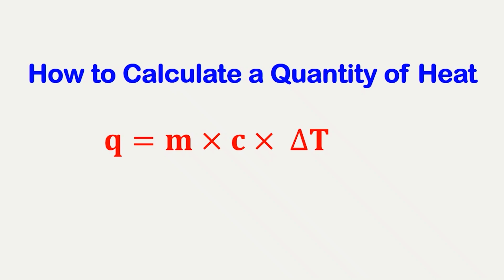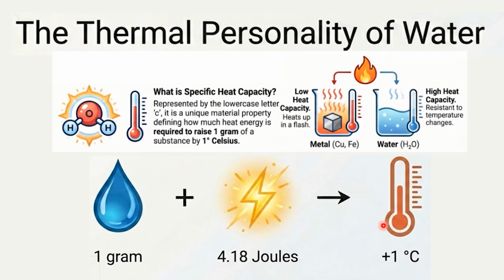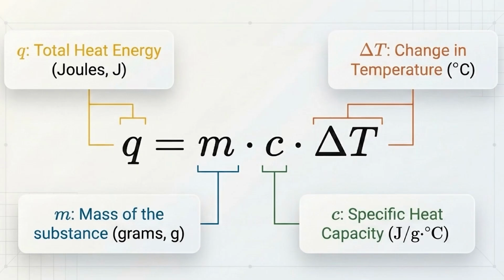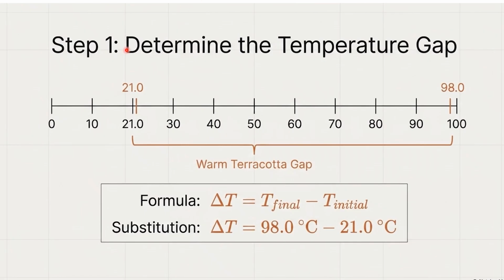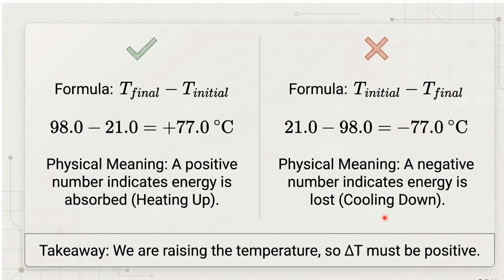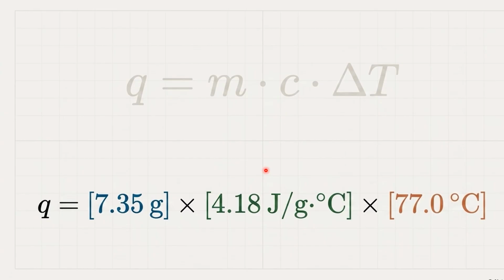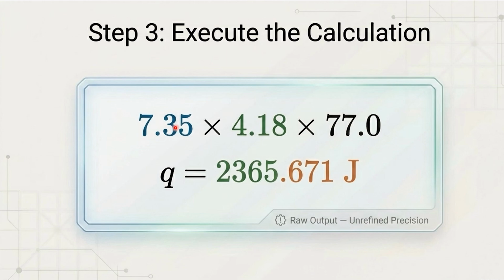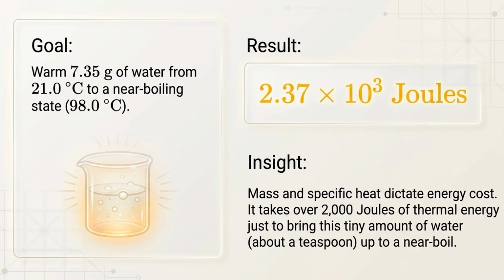Learn How to Calculate Heat Quantity Quickly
Master thermochemistry and chemistry problem solving in this comprehensive, step-by-step guide! 🧪 In this video, we break down a fundamental heat calculation to help you understand the relationship between mass, temperature, and energy transfer
Whether you're preparing for a calorimetry lab or just starting out with thermodynamics, this lesson will teach you exactly how to find the quantity of heat (q) required to raise the temperature of a substance. We don't just crunch numbers; we explore the physical meaning behind the math, looking at how a substance's "thermal personality" dictates its energy needs
What you’ll learn in this lesson:
The Core Heat Formula: How to correctly apply q=m⋅c⋅ΔT to any problem.
Specific Heat Capacity: Why water requires exactly 4.18 J/g⋅°C to raise its temperature and how this unique property impacts energy cost.
Calculating Temperature Change (ΔT): How to find the "temperature gap" while avoiding the common pitfall of ending up with a negative number.
Dimensional Analysis: Watch how units like grams and degrees Celsius cancel out to leave you with pure energy in Joules.
Scientific Precision: Why significant figures matter and how to convert a raw result into professional scientific notation.